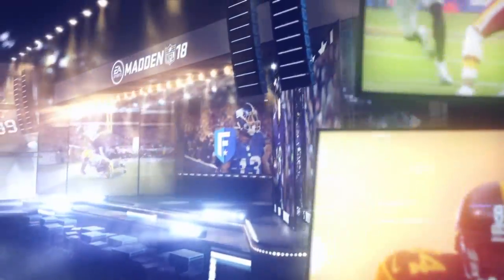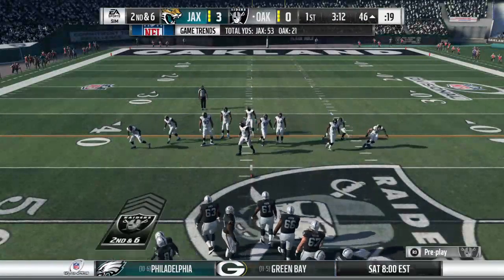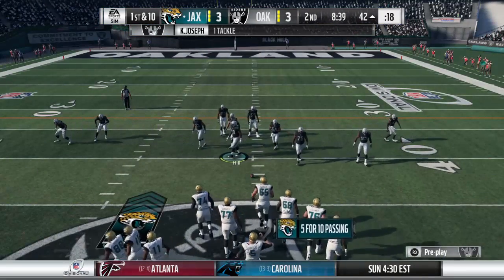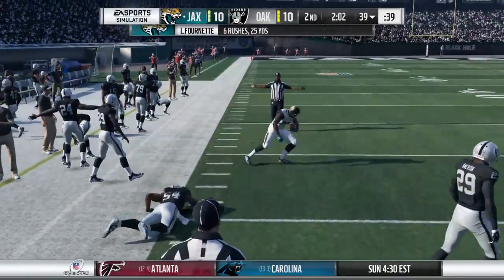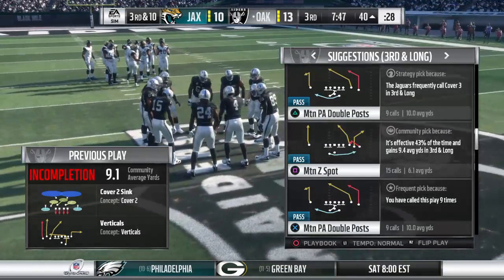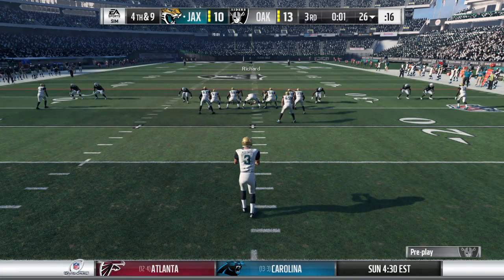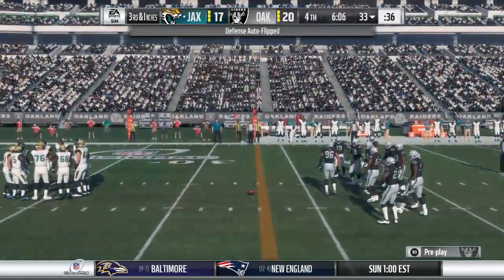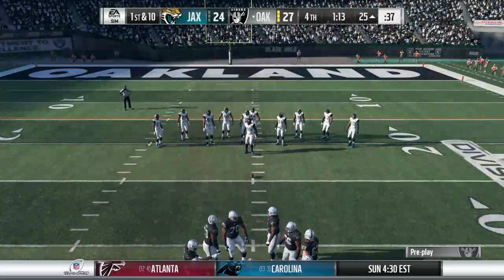diddy71817's Live PS4